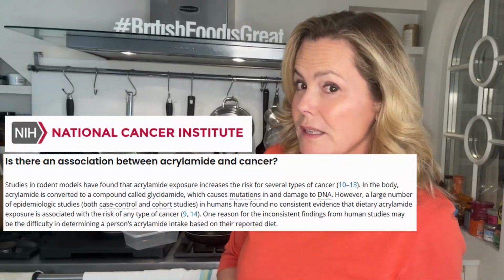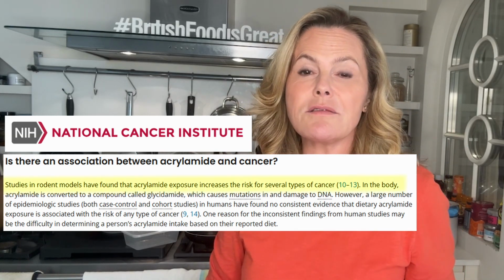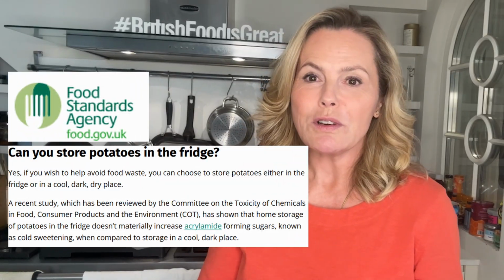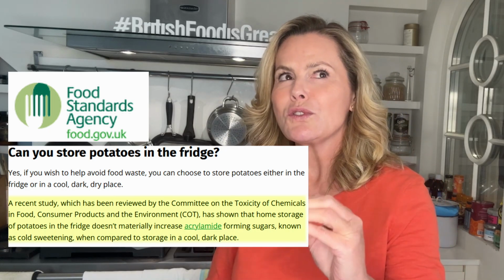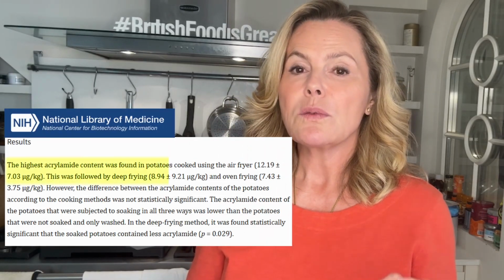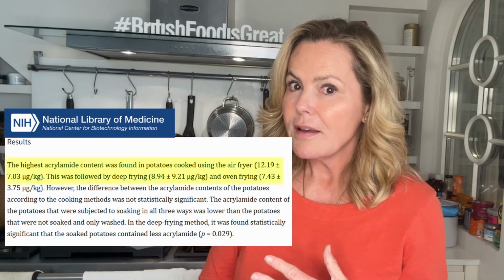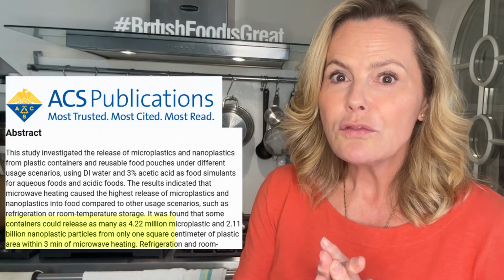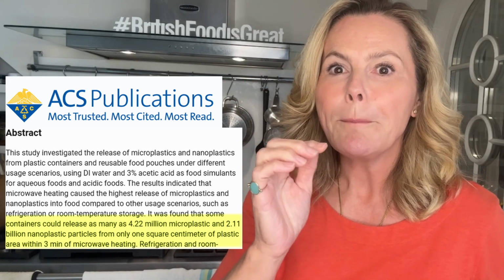3 things I'd NEVER do in the kitchen | Liz Earle Wellbeing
Join Liz in the kitchen as she reveals four surprising kitchen habits that could be harming our health. What do you think of these? Surprising?